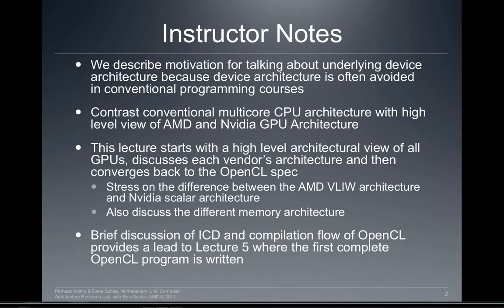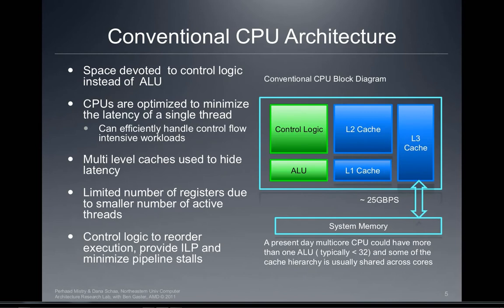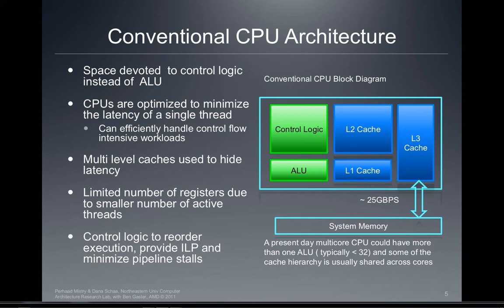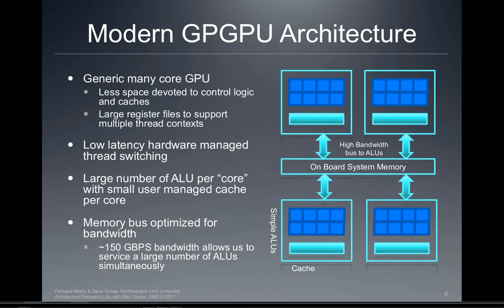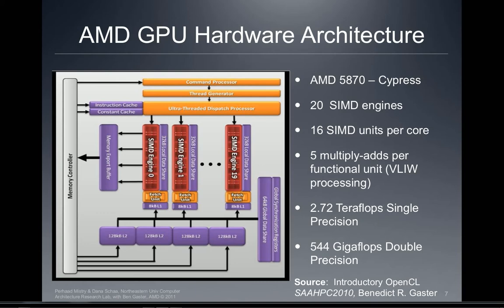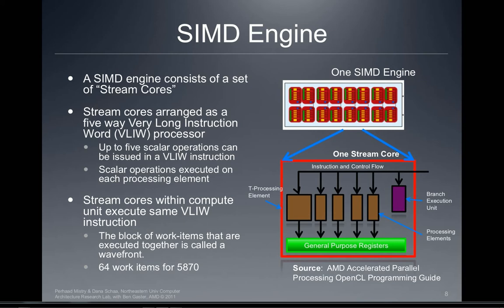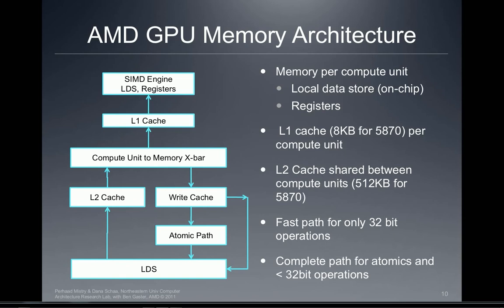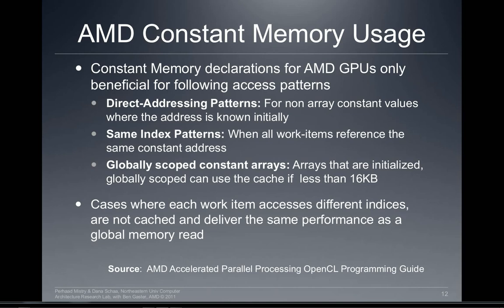hpc lec04 1